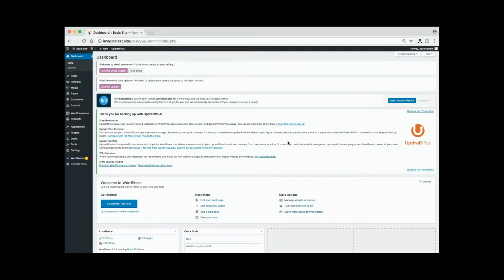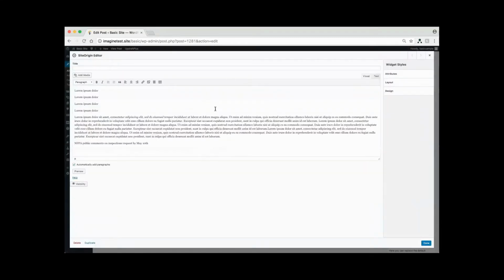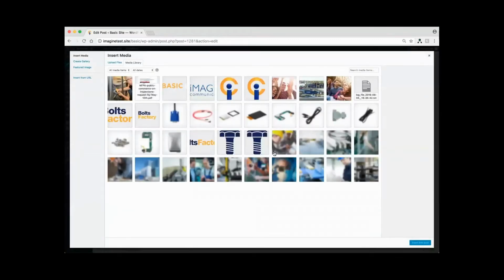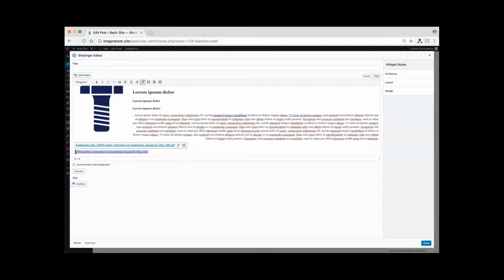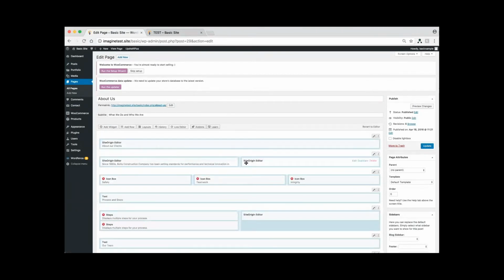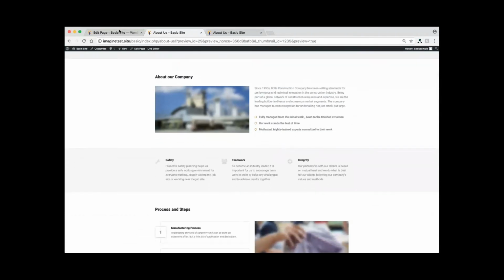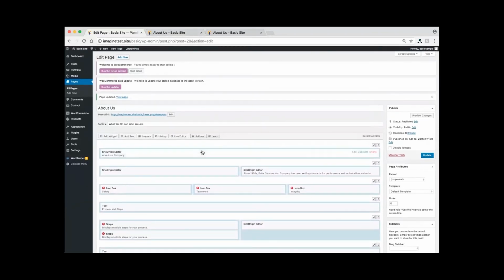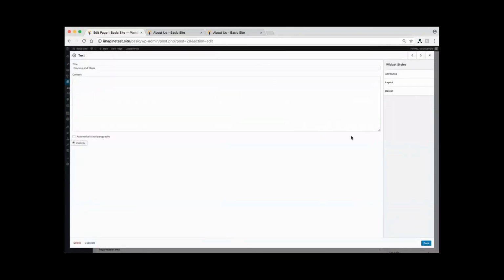WP Tutorials: Pages and Posts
A guide to navigating your new WordPress site demonstrated by senior designer Julie Varley.